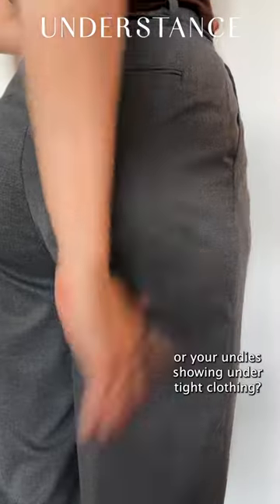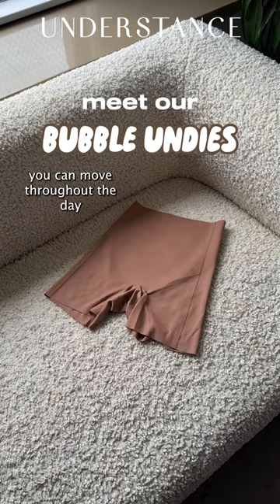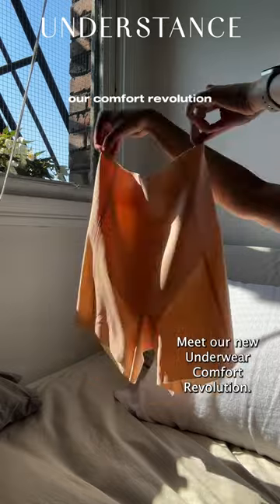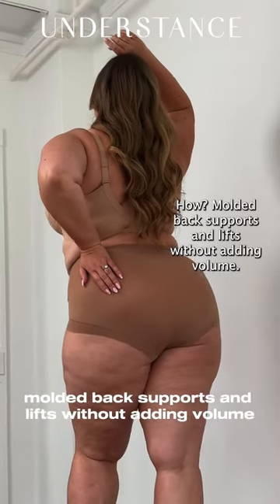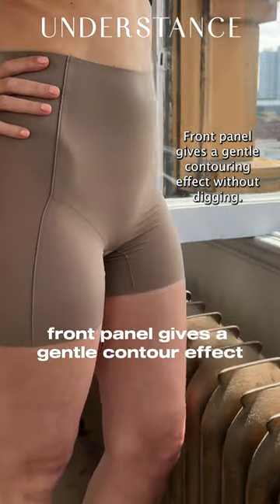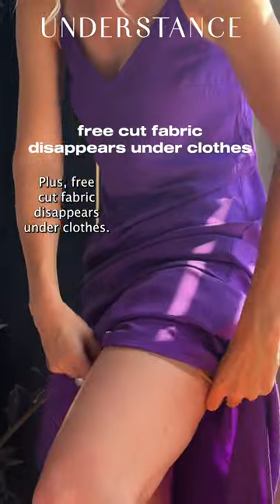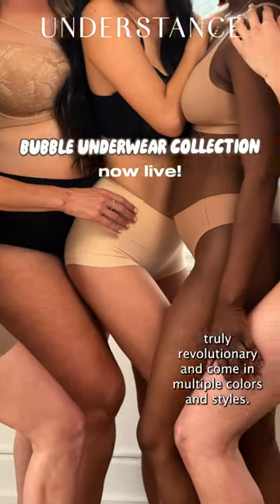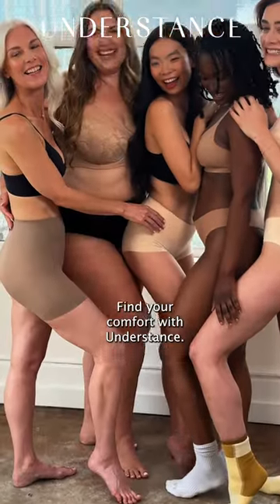Bubble Panty | Understance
• Molded back gives you support and lift, without additional volume. This also helps the underwear stay in place and prevent wedgies!
• Super soft, buttery and luxurious fabric
• Invisible even under silky dresses